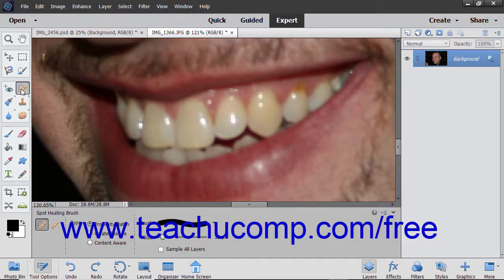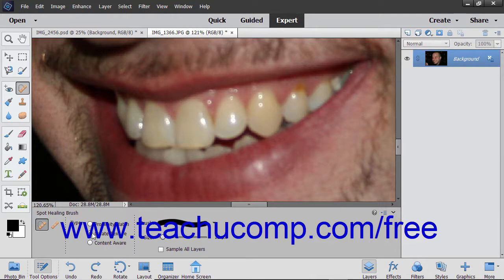Photoshop Elements 2019 Tutorial The Spot Healing Brush Tool Adobe Training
Learn how to use the spot healing brush tool in Adobe Photoshop Elements A clip from Mastering Photoshop Elements Made Easy v. 2019. - the most comprehensive Photoshop Elements tutorial available. Visit us today!